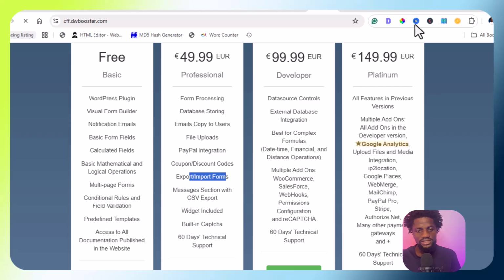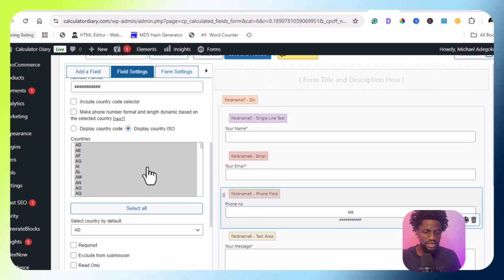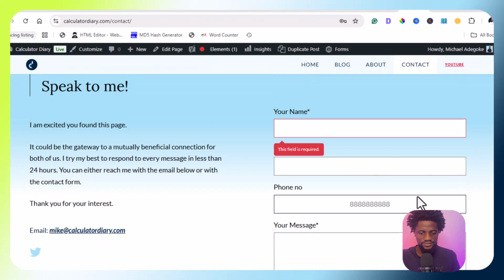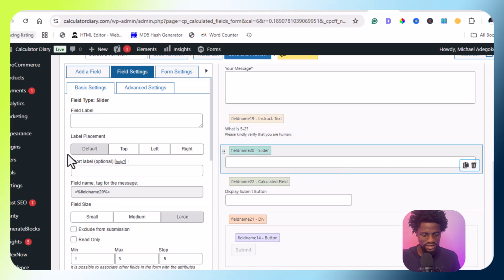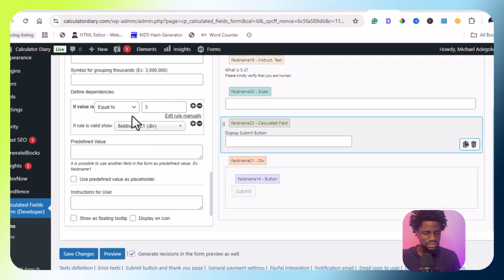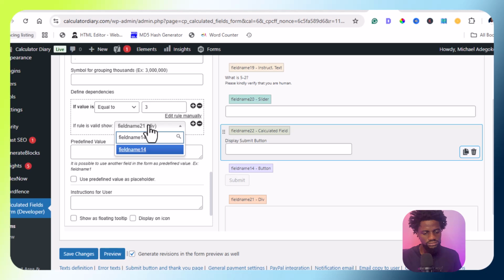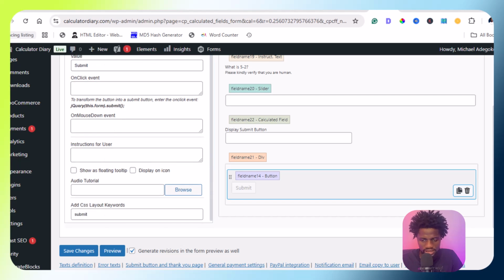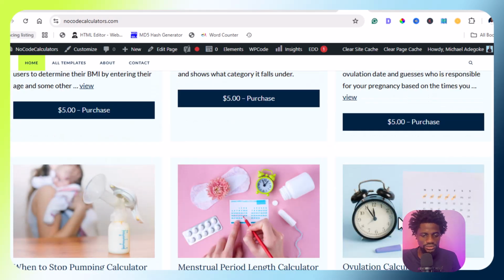How to Prevent Spam Messages in Contact Forms (100%)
How to Prevent Spam Messages in Contact Forms: This works.